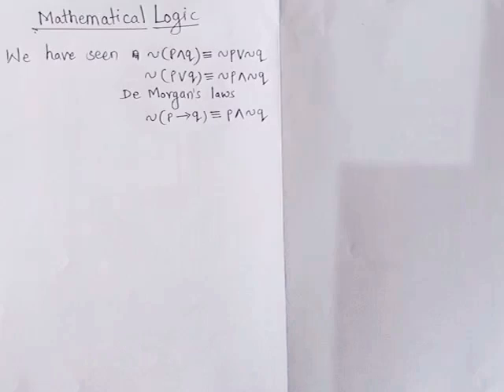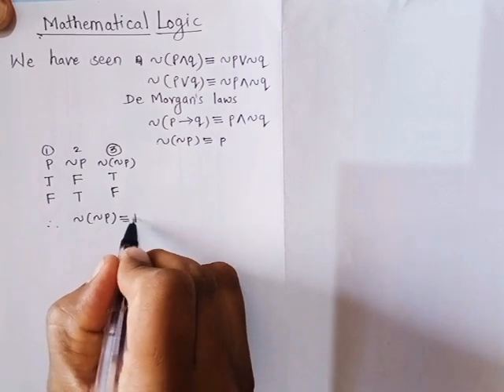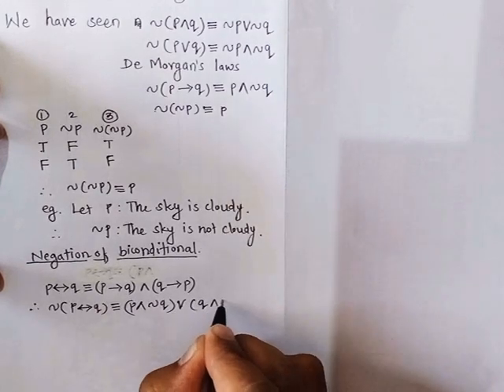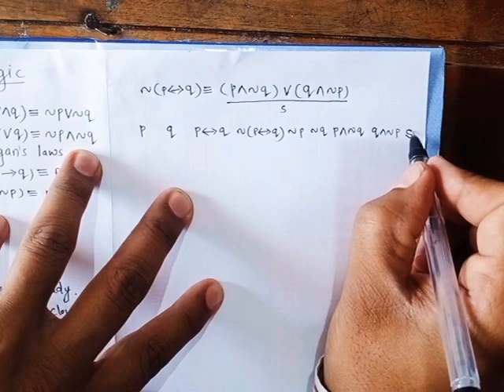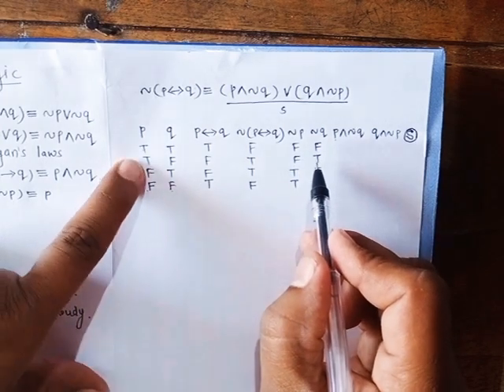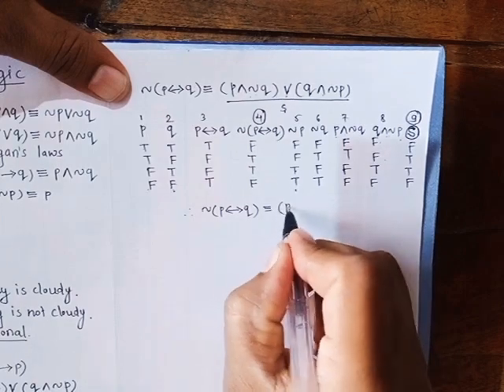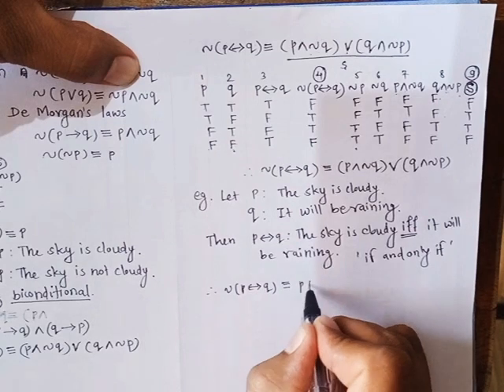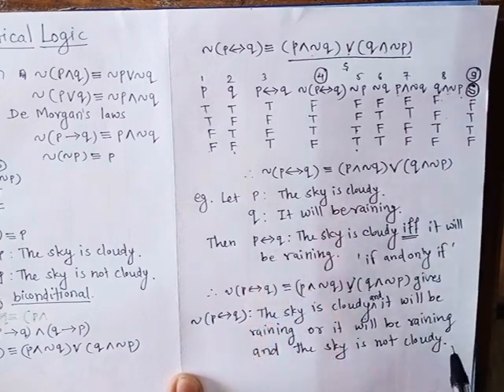12th std Mathematics Maharashtra state board.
Mathematical logic 11 April 2020